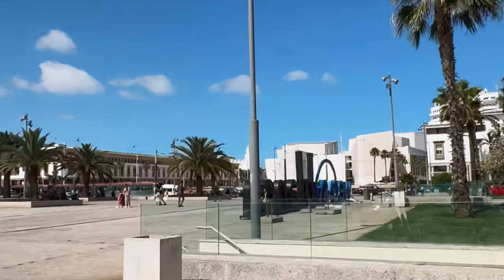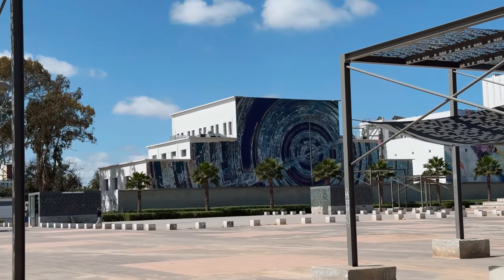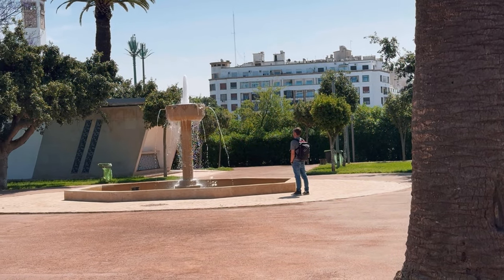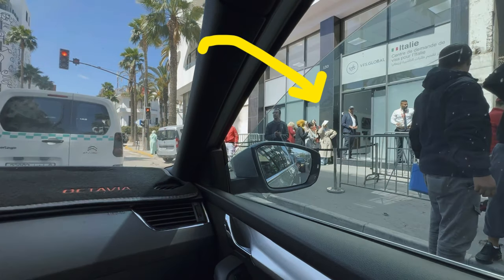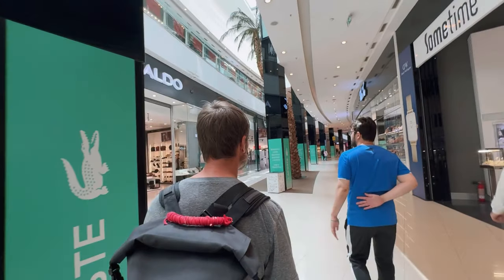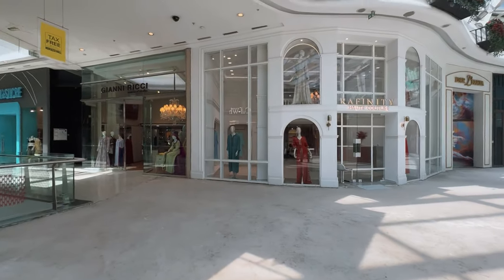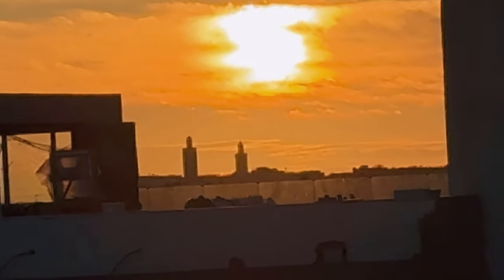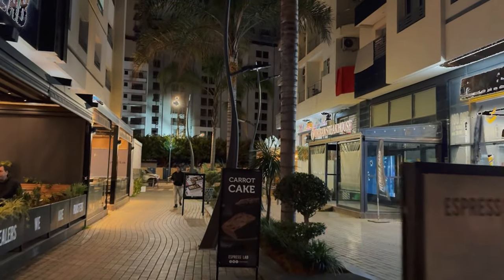We Visited the LARGEST Mall in Africa in Casablanca, Morocco 🇲🇦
On our final day in Casablanca, we visit a famous square and park before making our way to Morocco Mall - the largest on the continent - and paying a brief visit to the medina. We end the night at a Turkish restaurant Ahmet Chef!